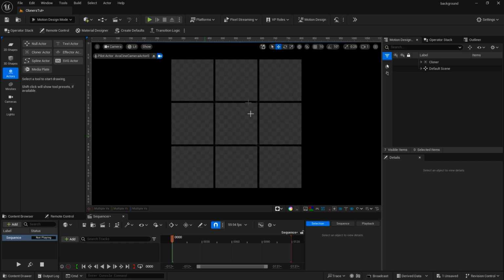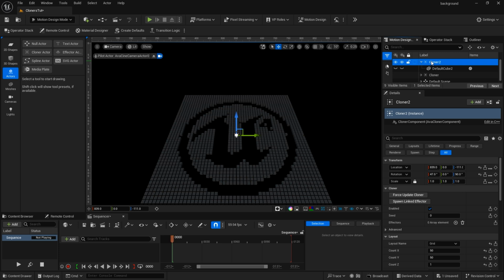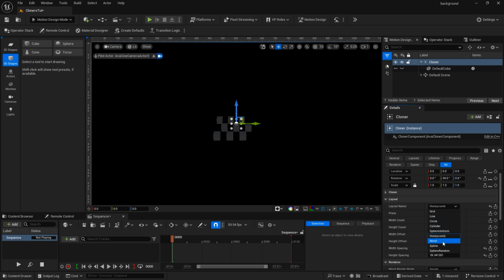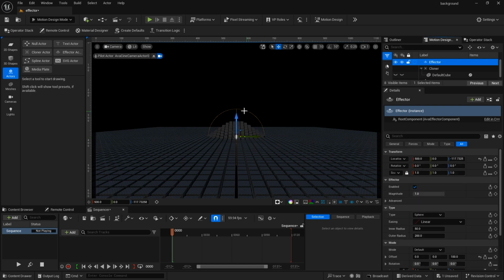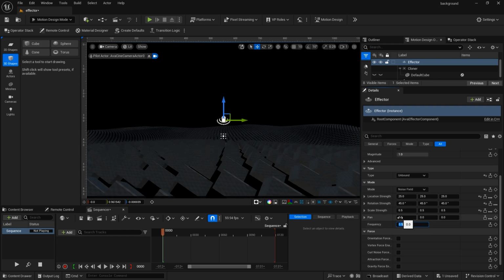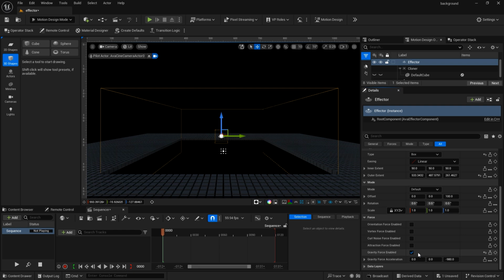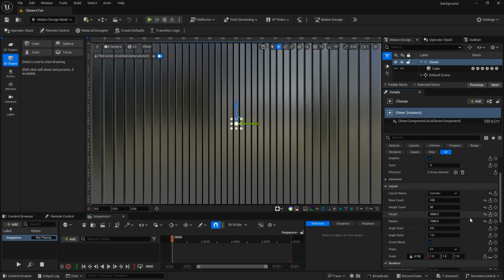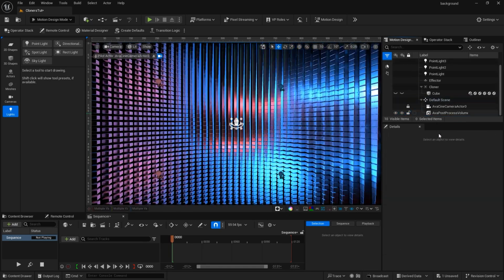Unreal Engine Motion Design: Cloners & Effectors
Cloners are a powerful tool for creating dynamic motion designs. Add Effectors to your Cloner for animated motion graphics. Using Unreal Engines Motion Design Tools this tutorial explores Cloners and Effectors for creating an unending array of designs.

Chapters
00:00 Welcome
00:32 Add a Cloner
01:04 Cloner Details
01:52 Grid Cloner
02:12 Resize Cloner Object
03:49 Shape Constrain the Clones
05:23 Line Cloner
05:48 Circle Cloner
06:43 Cylinder Cloner
07:25 Sphere Uniform Cloner
08:07 Honeycomb Cloner
08:35 Mesh Cloner
09:58 Spline Cloner
11:15 Sphere Random Cloner
11:34 Effectors
11:41 Add Effector to Cloner
14:13 Effector Mode - Target
15:19 Effector Mode - Noise Field
16:16 Animate Noise Field
17:15 Cloner Force Fields - Orientation
17:37 Vertex Force Field
18:17 Curl Noise Force Field
19:14 Attraction Force Field
19:51 Gravity Force Field
20:23 Motion Background
20:41 Change Object being Cloned
22:22 Add Material to Cloned Object
23:44 Create the Background
24:25 Add the Effector for Animation
25:35 Lighting the Background